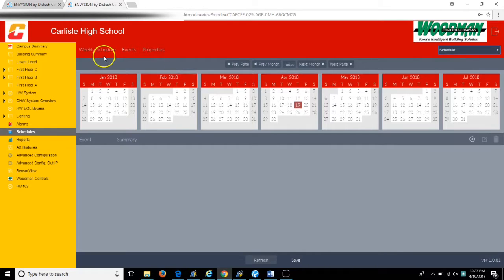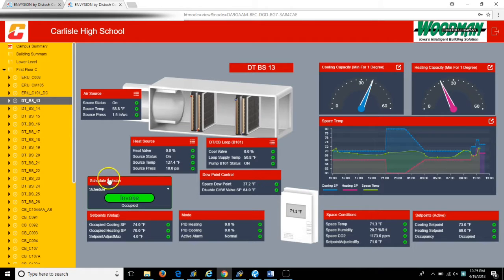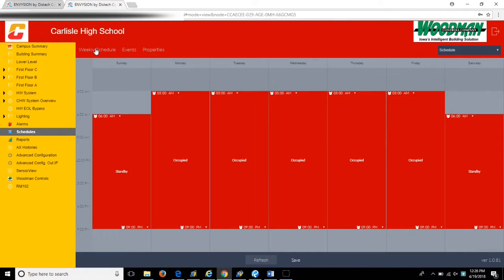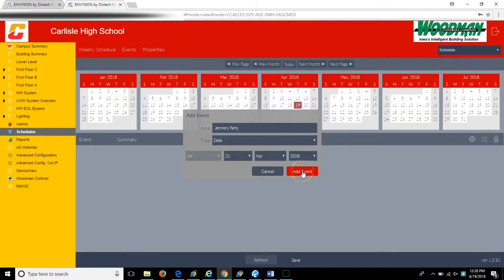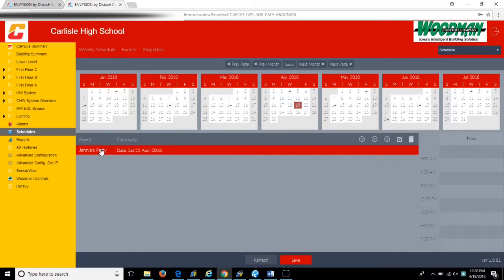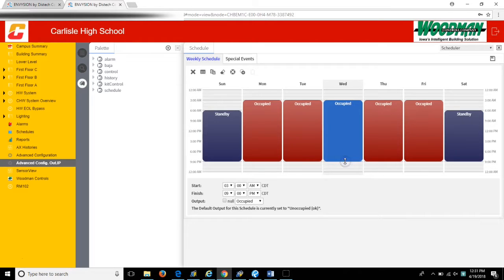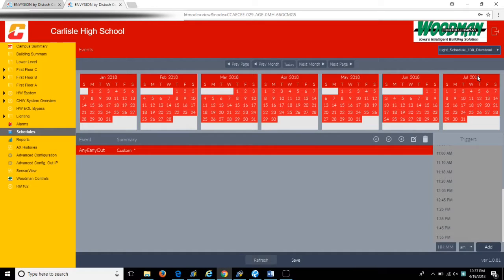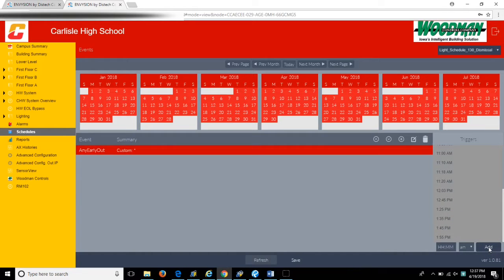WCC Envysion Schedules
How to schedule your building in Envysion